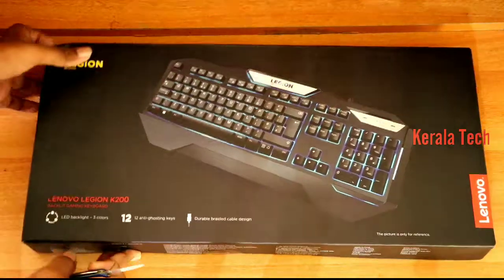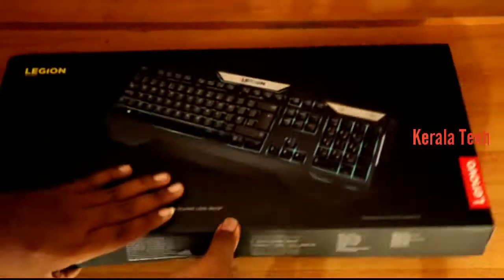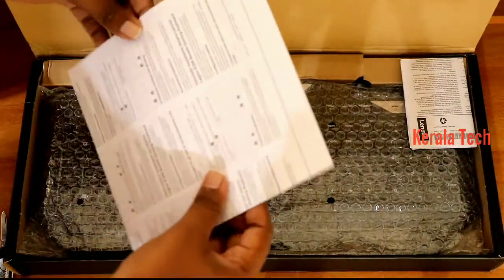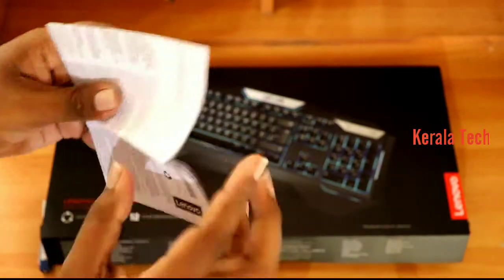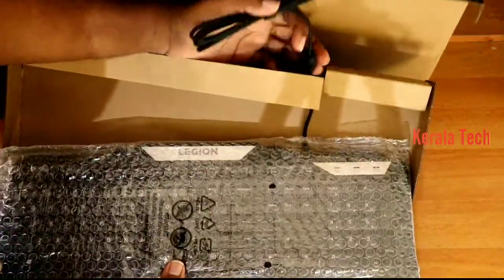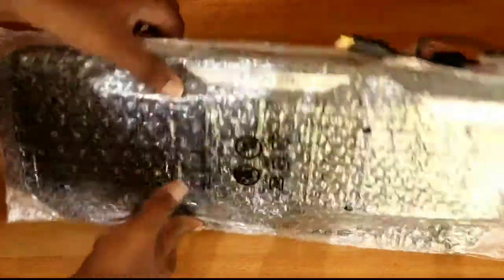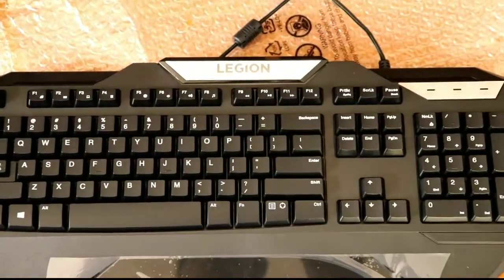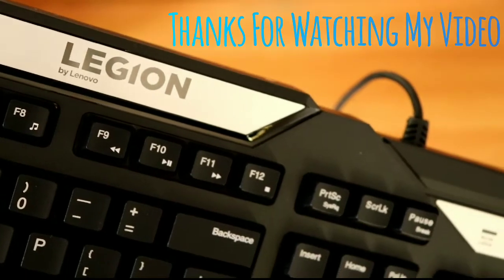Lenovo Legion gaming keyboard unboxing Malayalam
Welcome to Kerala Tech and tips
⏺️ Sabscribe to this channel
⭕ Keep supporting
▶️ഈ ചാനലിൽ തയ്യാറാക്കുന്ന video കൾ ഇഷ്ട്ടമായെങ്കിൽ തീർച്ചയായും like ചെയ്യുക മറ്റുള്ളവരുടെ അറിവിലേക്ക് share ചെയുക